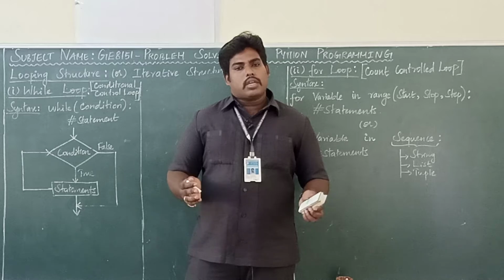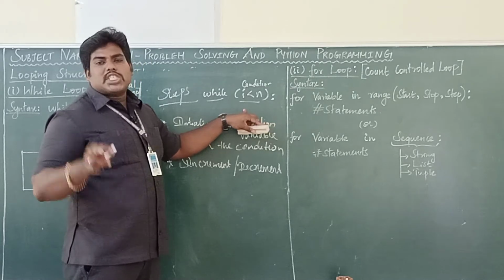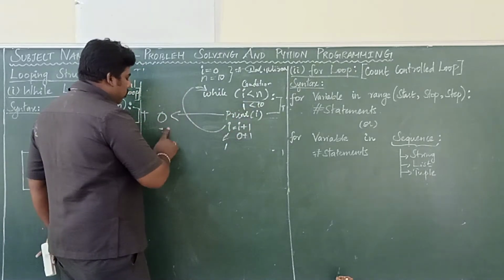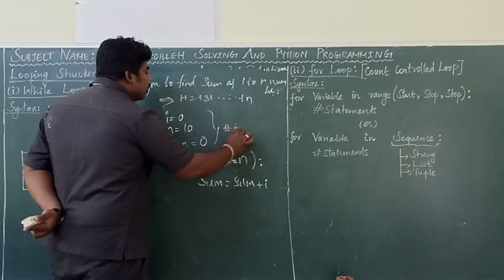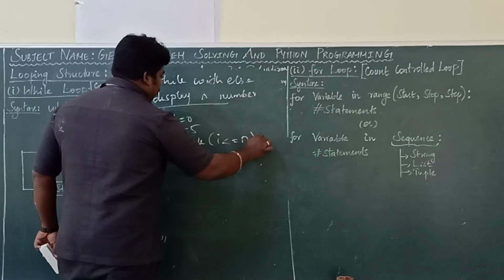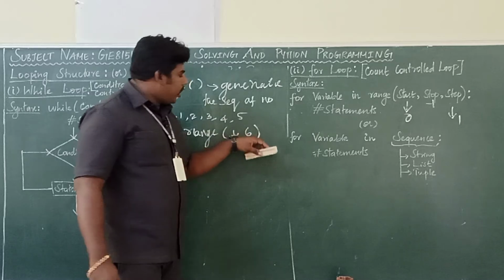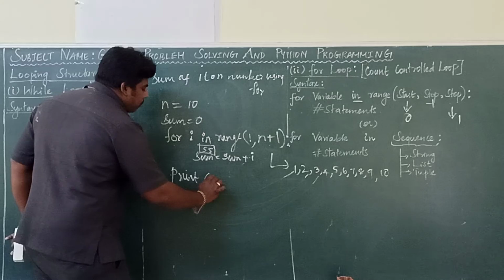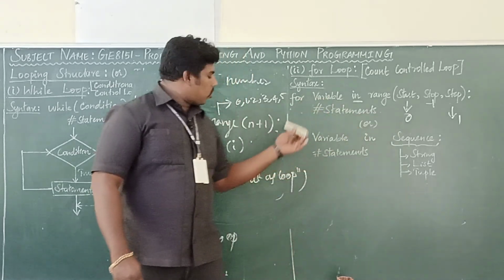looping structure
unit3